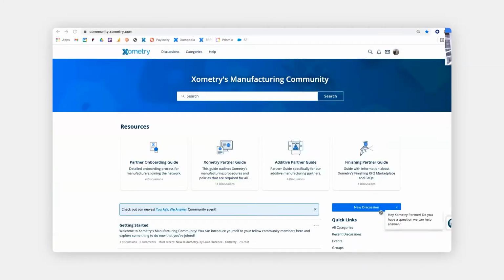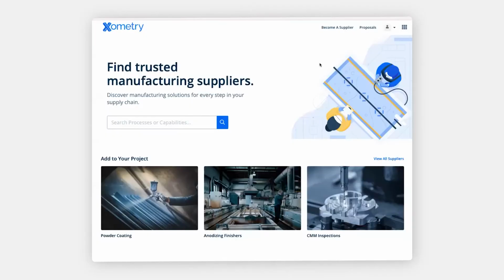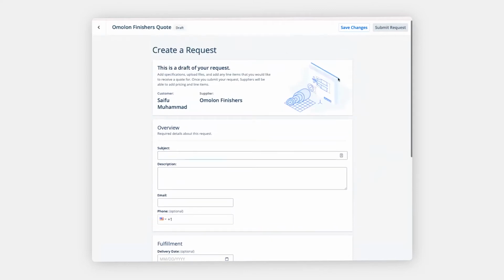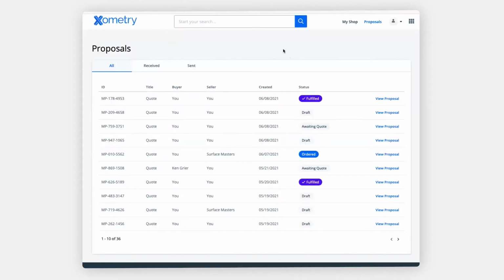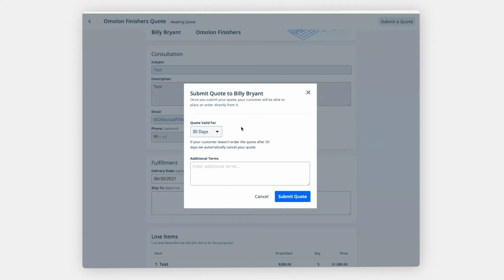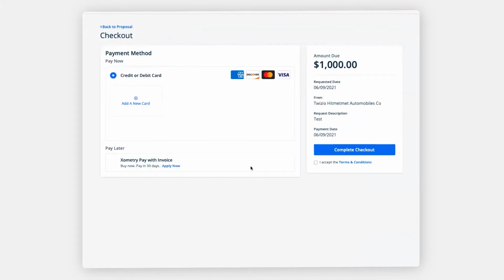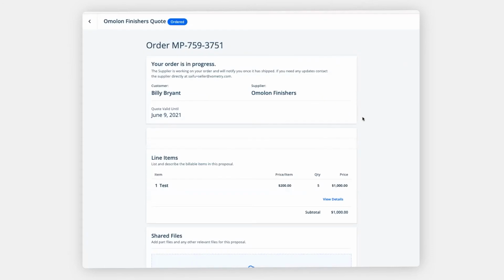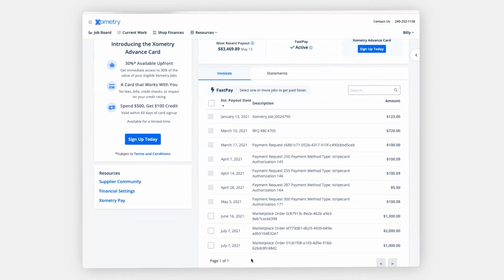Learn With Luke EP14 | Saifu Muhammad | Creating, Sending, and Viewing Proposals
Welcome to another episode of Learn with Luke where today we are going to dive deeper into Xometry’s new offering, Shop Profiles. In this episode, we are going to talk about all things Proposals. I’m Luke, Xometry’s Community & Marketplace Engagement Lead, and we have Saifu Muhammad, Xometry Product and Design Manager, joining us today. Saifu joined us for a previous Learn with Luke episode on Xometry’s financial service, FastPay.